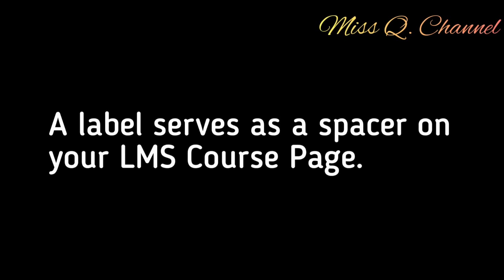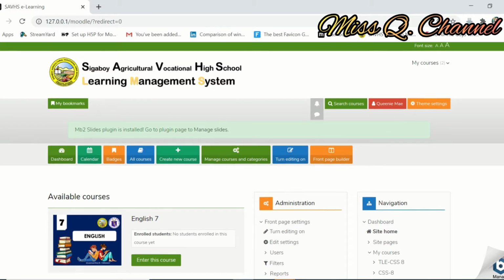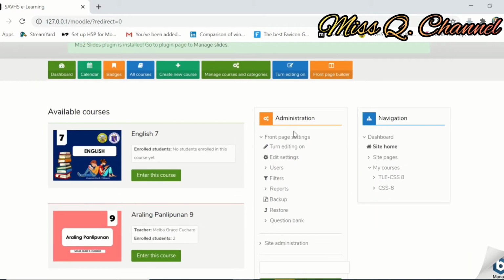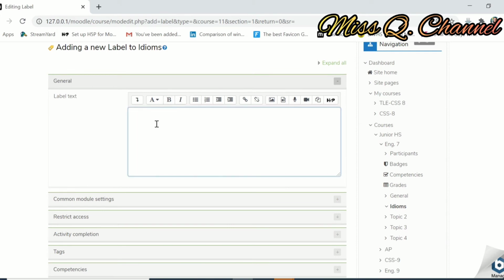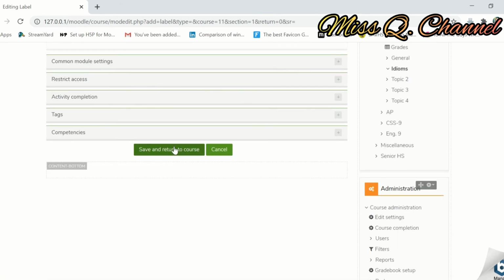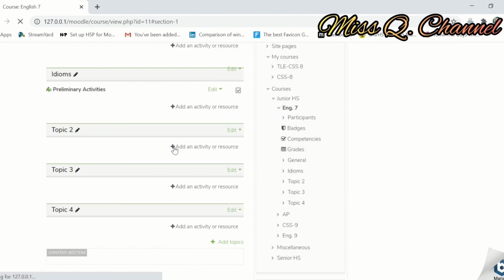Compose a Label in LMS (Tutorial)